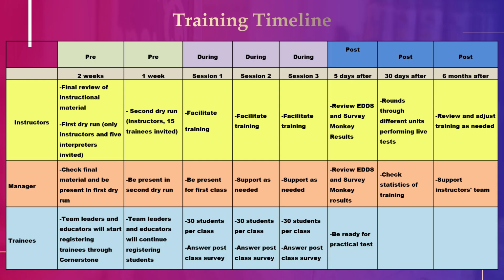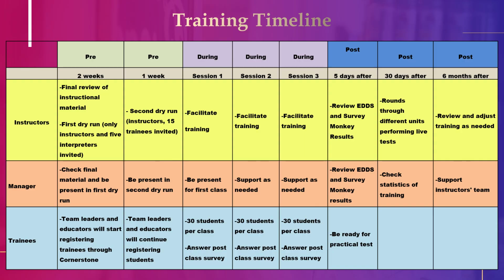IDT602V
IDT602 Conference Presentation Final